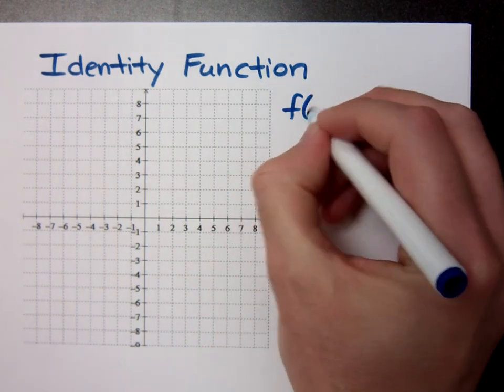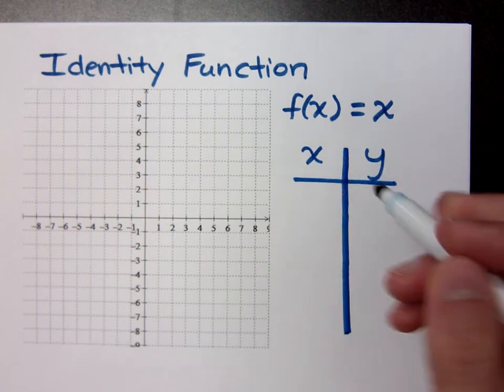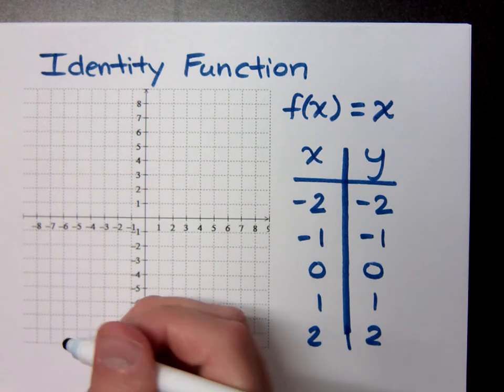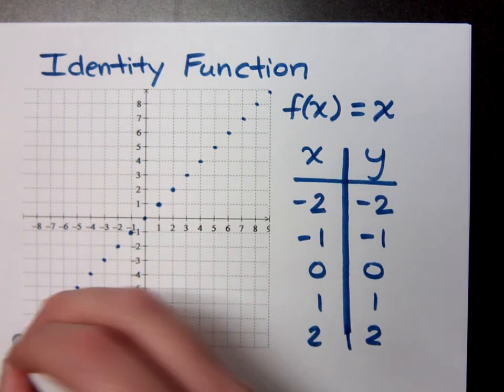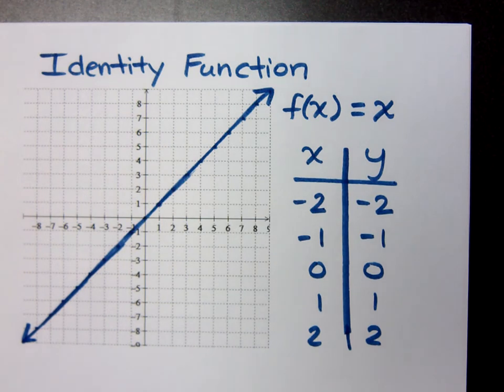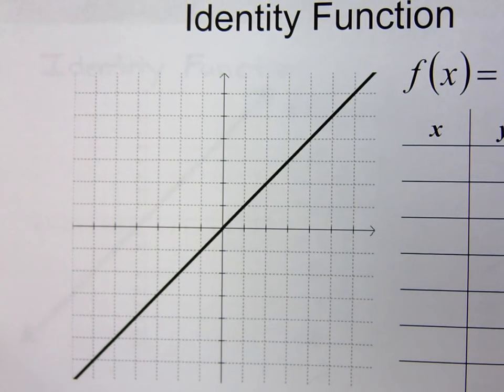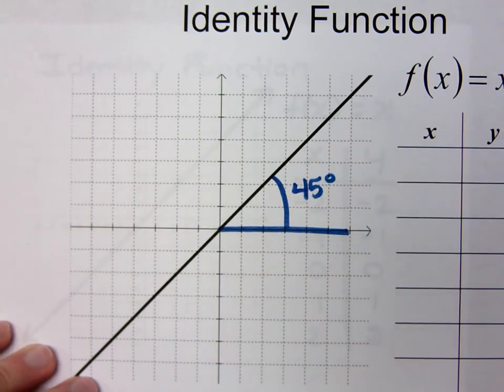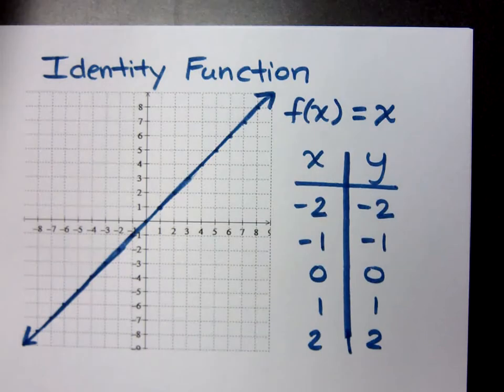College Algebra - Part 81 (Functions - Identity Function)